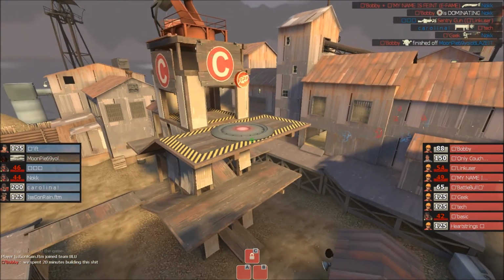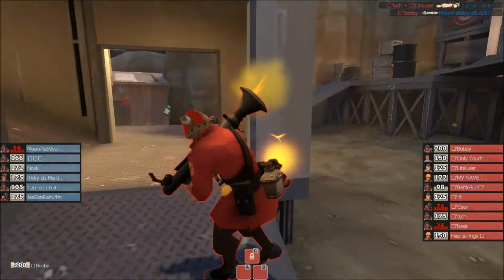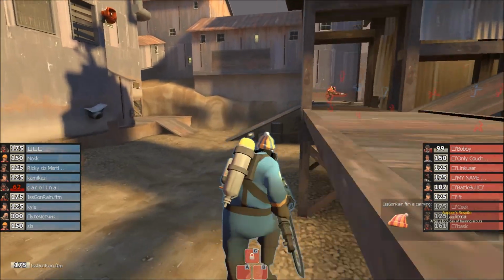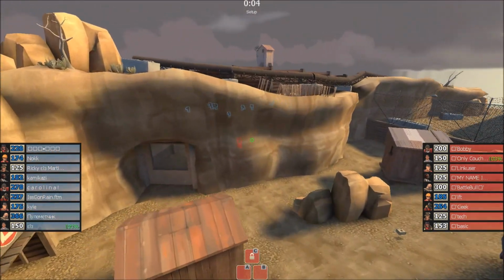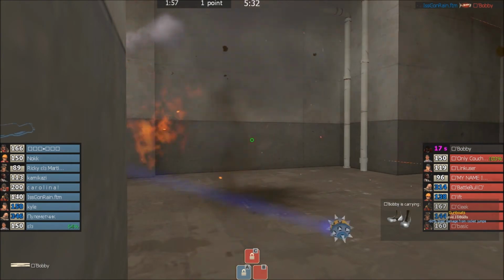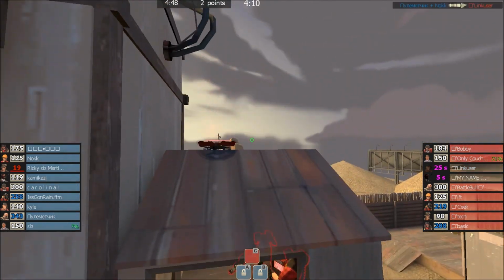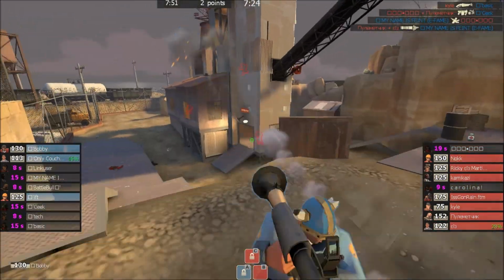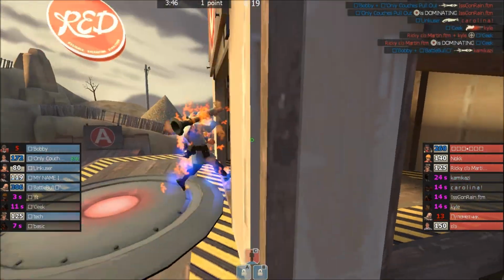UGC Gold Season 11 - 7 Year Dungeon VS In It For The Medal - cp_gravelpit *BONUS_MOVIE_REVIEW*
High level and very close gold game out here from 1-0 teams. Who will get to keep their perfect record? If you have any suggestions, feel free to send them to tubrocoptf2(ats)gmail(dots)com